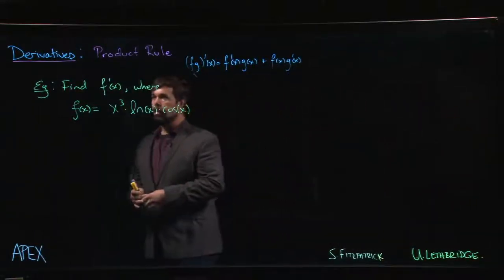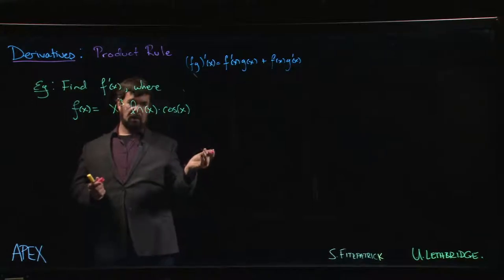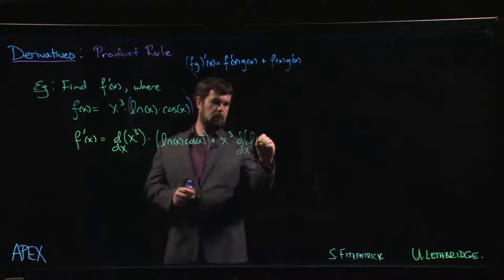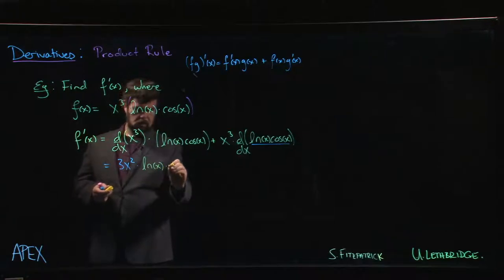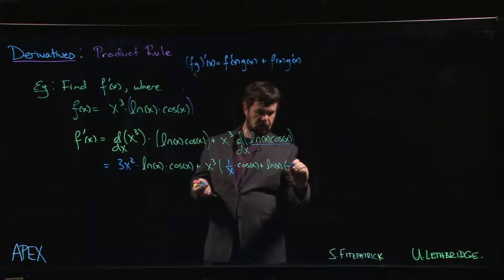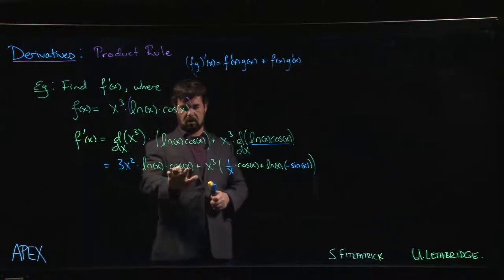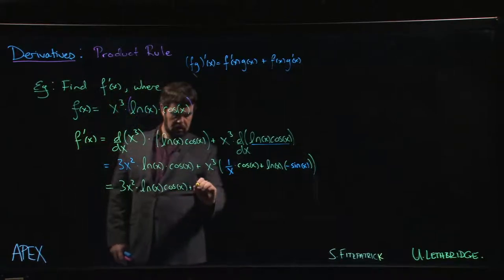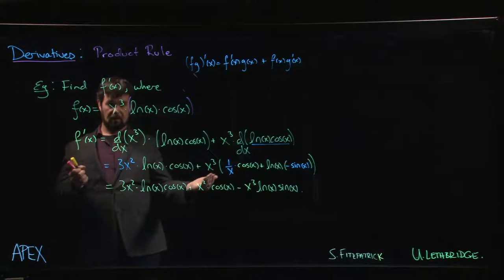Derivatives: Product and Quotient - 05. Example With 3 Functions